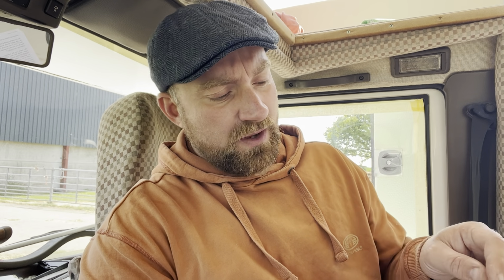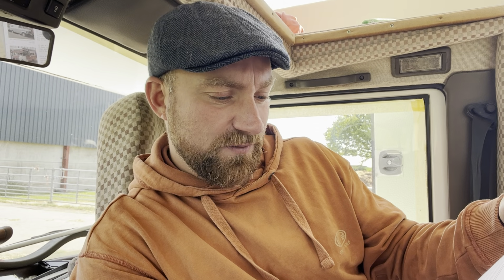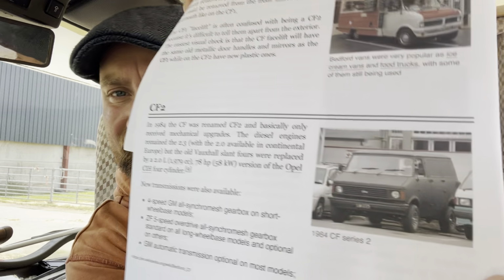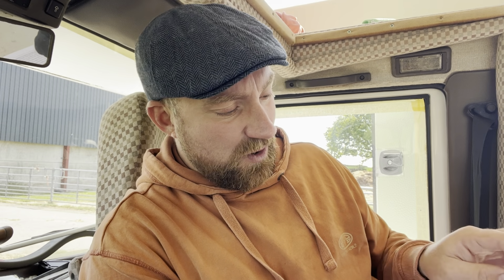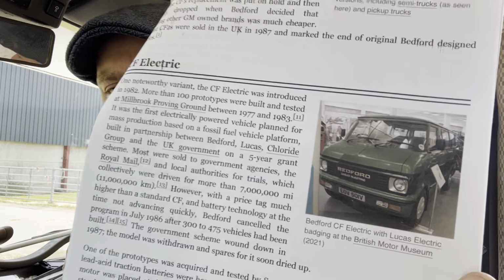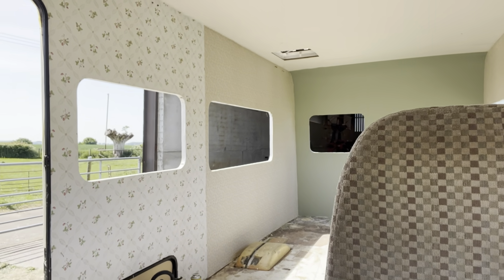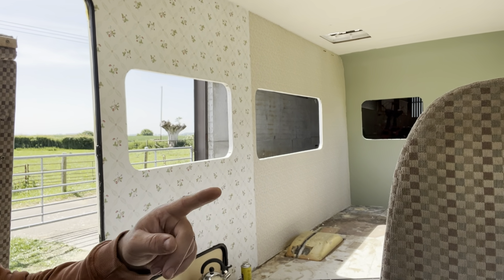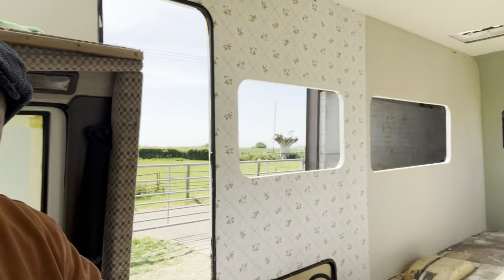Was this the worst EV ever...?⚡The Bedford CFE from 1982 😂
Support it with a membership.
You can become a GEOFFISTA, a GEOFFISTA SUPREMO or a COSMIC GEOFFISTA.